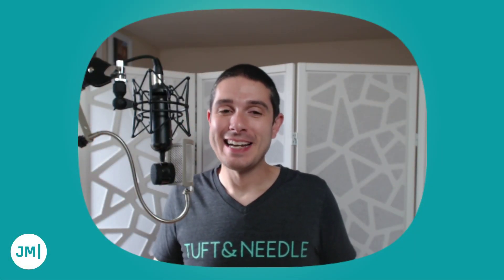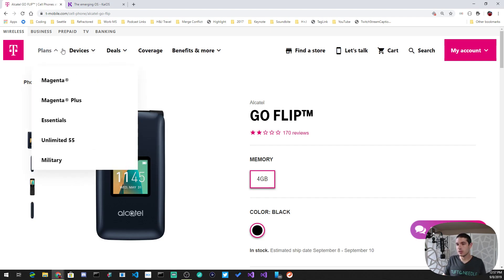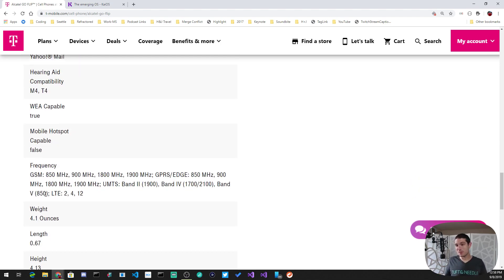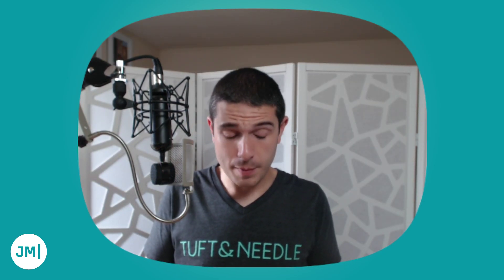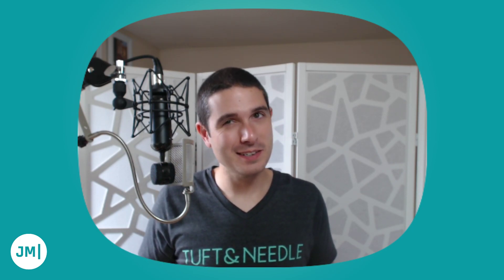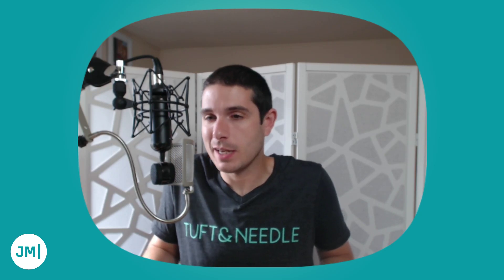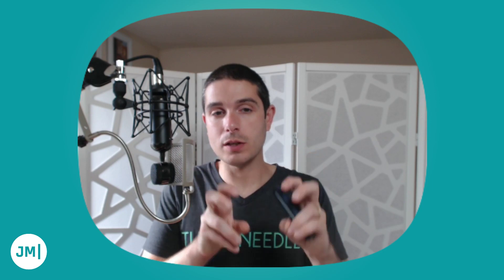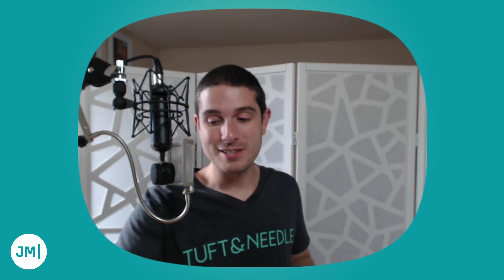Smartphone Detox Challenge - A week with Alcatel Go Flip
Here we go, it is time for a new challenge on life without a smart phone with a detox challenge. This week I spend with the Alcatel Go Flip feature phone and break down my thoughts.